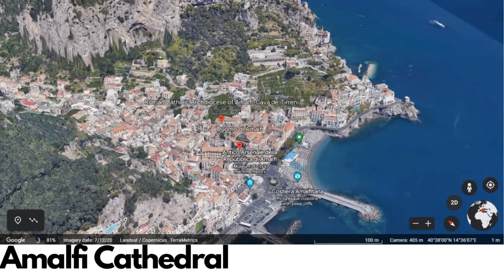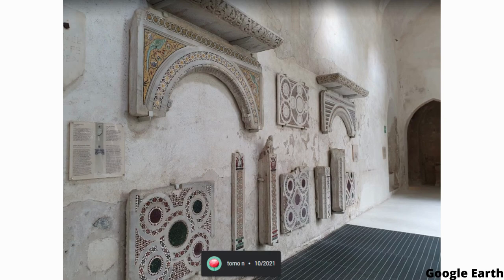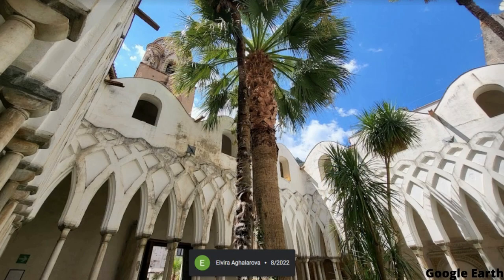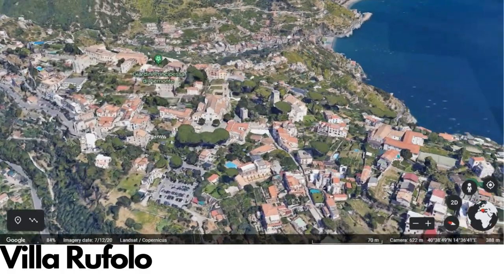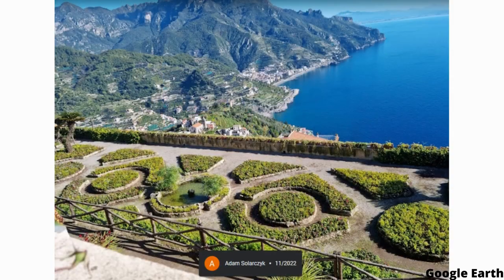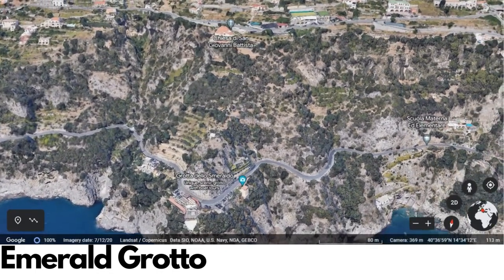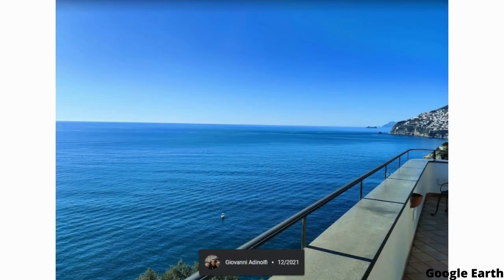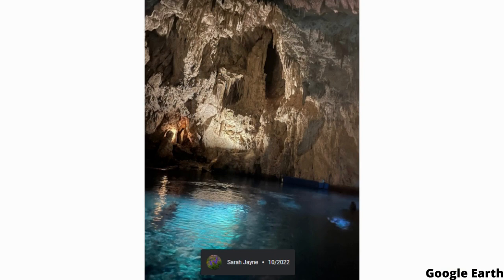Amalfi: Unveiling Splendors - Cathedral, Villa Rufolo, and Emerald Grotto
Today, we embark on a captivating journey through the breathtaking Amalfi Coast, where history, art, and natural wonders intertwine.

In this video, we'll be showcasing three must-visit places in Amalfi: the Amalfi Cathedral, Villa Rufolo, and the mesmerizing Emerald Grotto,

also known as Grotta dello Smeraldo.

Our first stop is the Amalfi Cathedral, a true architectural gem nestled in the heart of Amalfi. As we approach, its grandeur becomes evident,

with its striking Byzantine-Arabesque facade and magnificent staircase. Let's step inside and be amazed by its intricate mosaics, graceful arches,

and rich history dating back to the 9th century. From its impressive bronze doors to the breathtaking Cloister of Paradise,

this cathedral is a testament to Amalfi's glorious past.

Next, we venture to Villa Rufolo, a hidden paradise perched high above the town of Ravello. This historic villa offers not only awe-inspiring views of the Amalfi Coast

but also an exquisite blend of medieval and Moorish architectural styles. Let's wander through its lush gardens, adorned with vibrant flowers, fountains, and terraces

that seem to hang precariously over the cliffs. Prepare to be enchanted as we explore the panoramic terraces and gaze upon the azure waters below.

Our final destination takes us to the magical Emerald Grotto, a hidden sea cave that holds a secret treasure.

Step aboard a small boat and let's venture into this natural wonderland. The emerald-hued waters illuminated by sunlight passing through an underwater

opening create a mystical atmosphere. As we navigate through the cave's narrow passages, marvel at the stunning stalactites and stalagmites that adorn its rocky walls.

This is an experience you won't want to miss!

From the architectural splendor of the Amalfi Cathedral to the ethereal beauty of Villa Rufolo and the captivating allure of the Emerald Grotto,

Amalfi proves itself to be a true paradise for travelers seeking history, art, and natural wonders.

So grab your bags, join us on this incredible journey, and let Amalfi's charm captivate your senses!

LINKS:
1. TO RICEIVE ESTIMATES for your next travel

Credits for photos are into video. Used Google Earth.